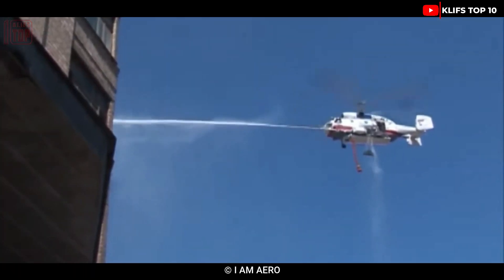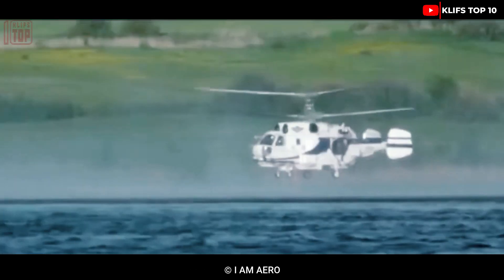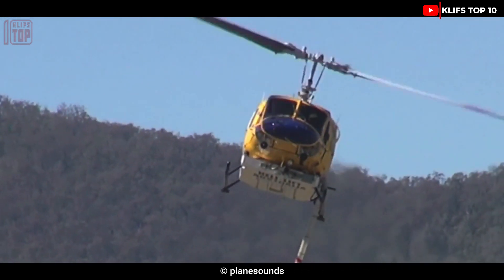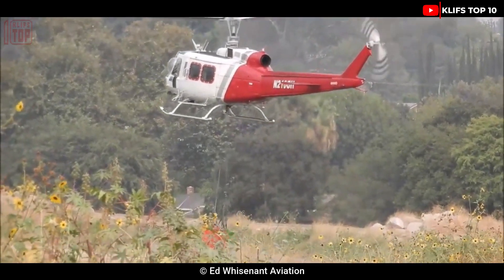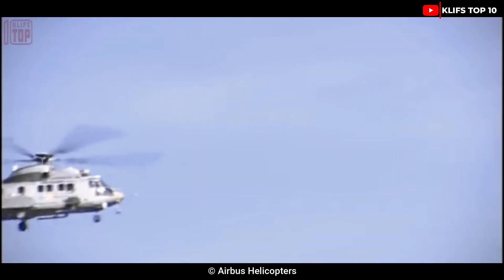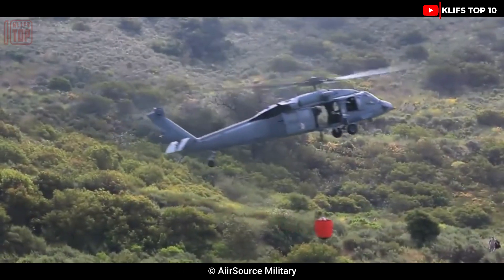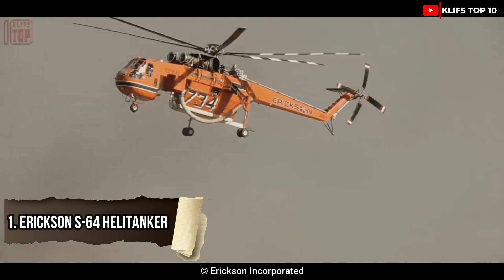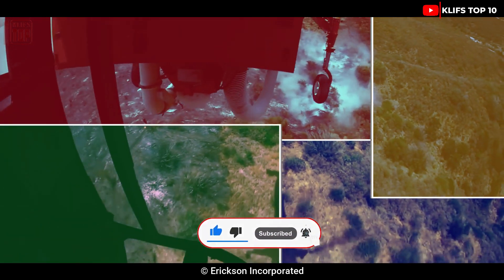Firefighting Helicopters | 10 Awesome Firefighting Helicopters on Earth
Amazing firefighting helicopters, which can quickly put out forest fires,

all over the world, are equipped with large-capacity tanks or

huge water buckets.